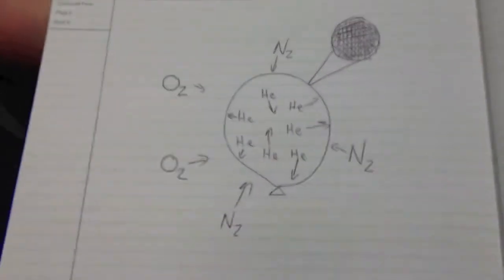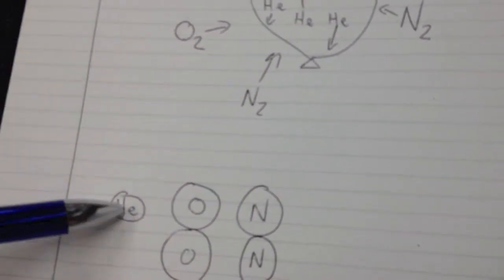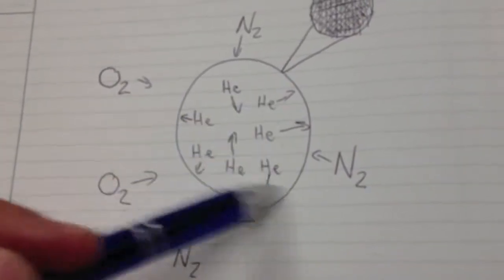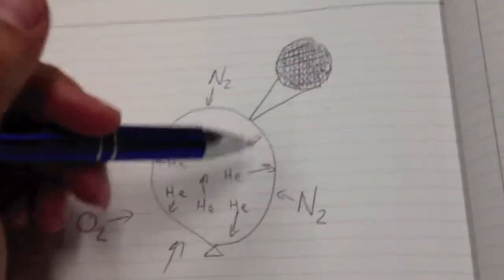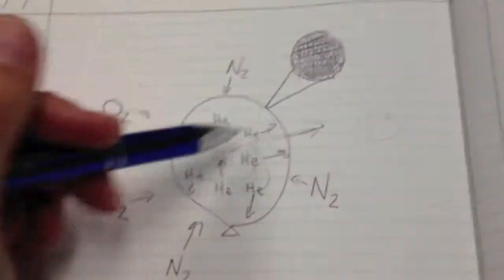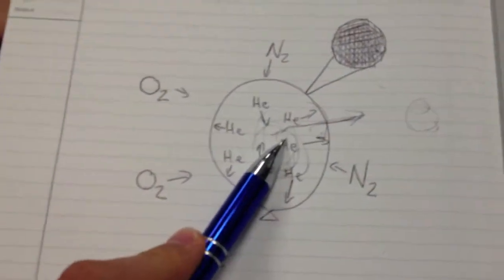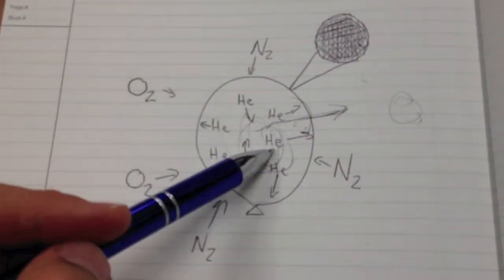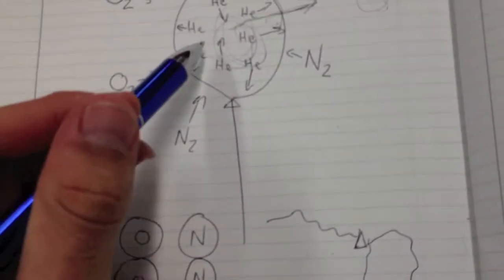Day 271. Helium balloons! why they sink and shrink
Ever wondered why helium ballooned sink after a while and shrink or deflate a little bit. Well I try to explain the science behind it!